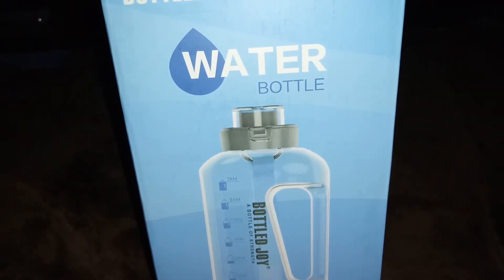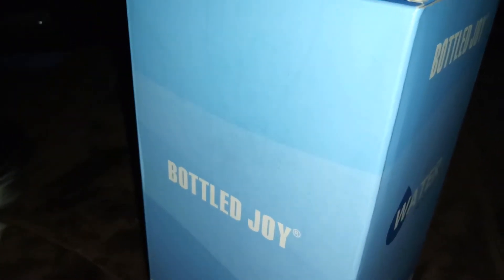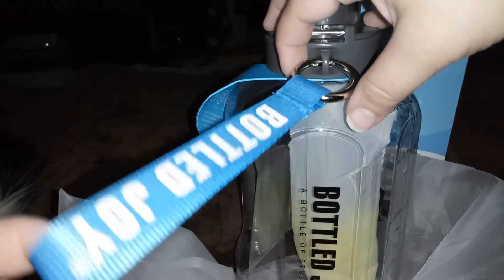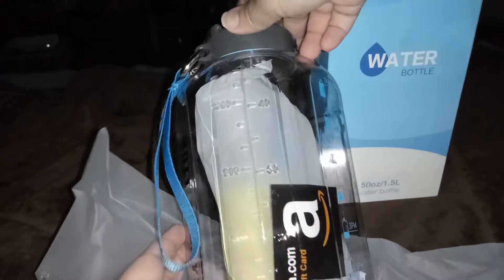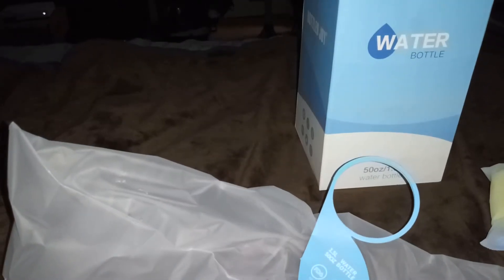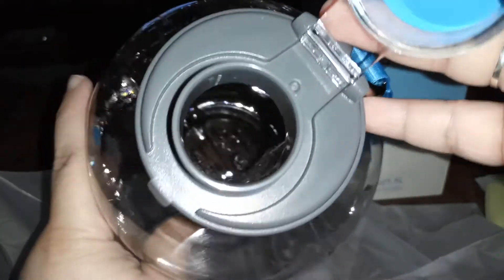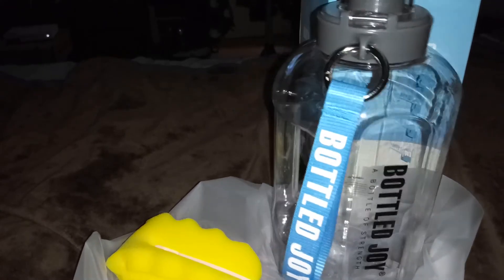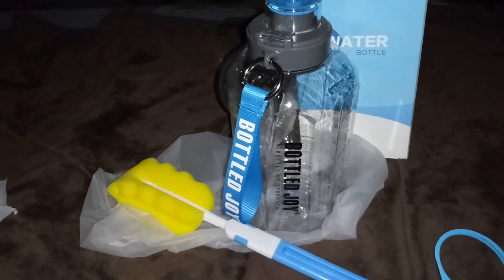Bottled Joy 50 Ounce Water Bottle Review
This water bottle is perfect for my son Noah to use. I try to get him to drink more water instead of juice or soda. He saw this bottle last night and was excited to start using it. It's 50 ounces and it comes with a cleaning brush.